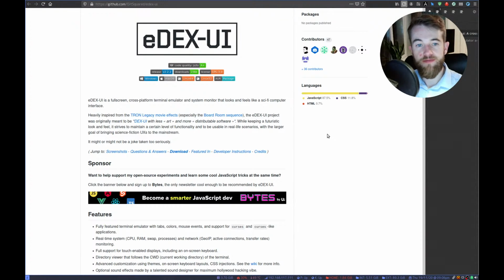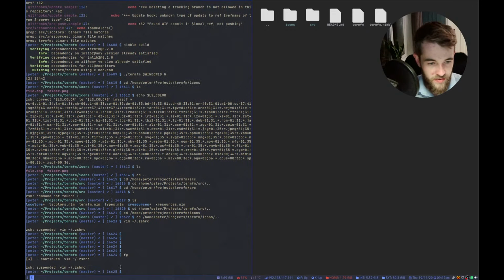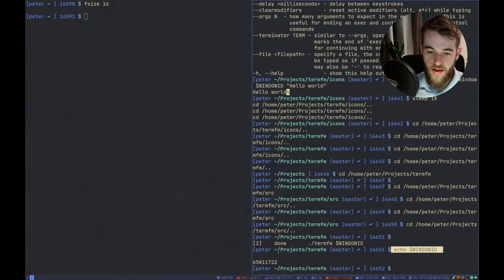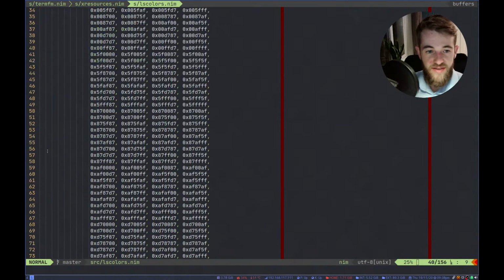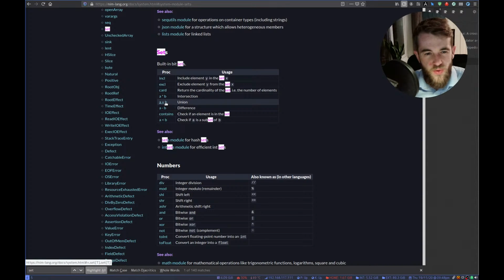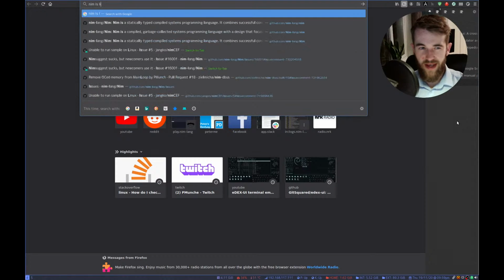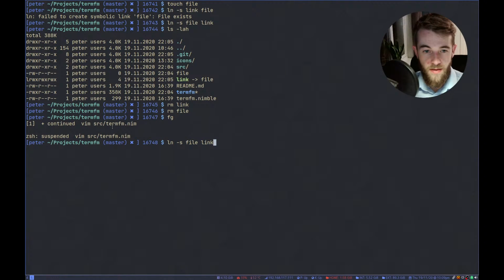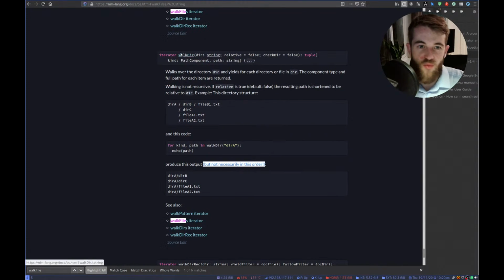TermFM showcase and programming stream